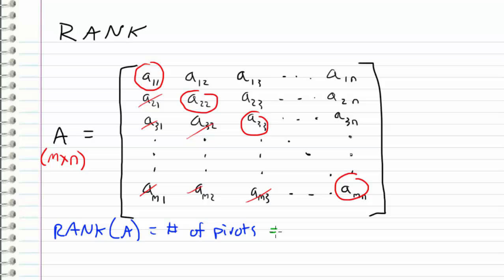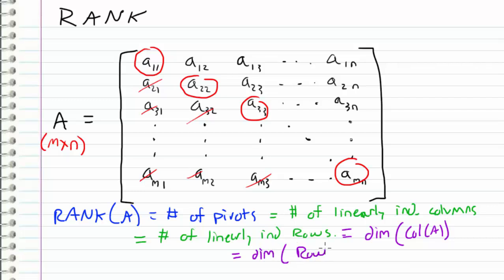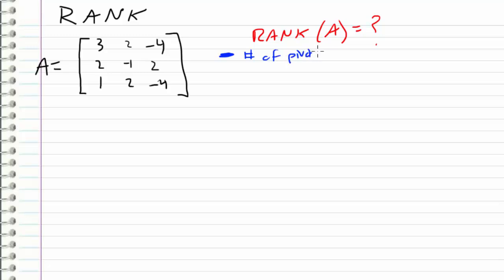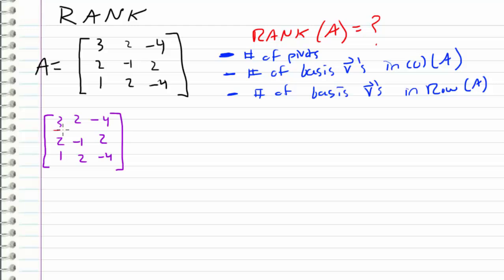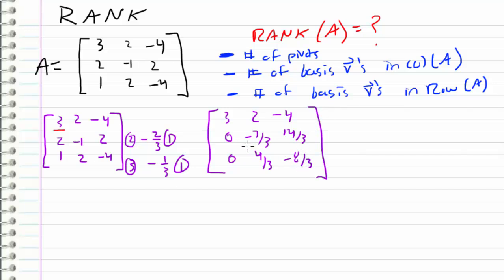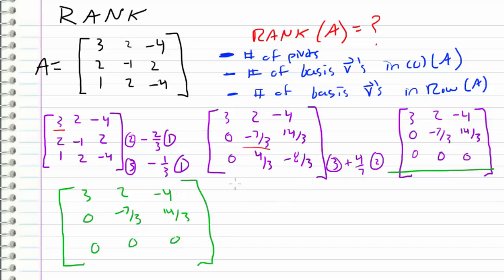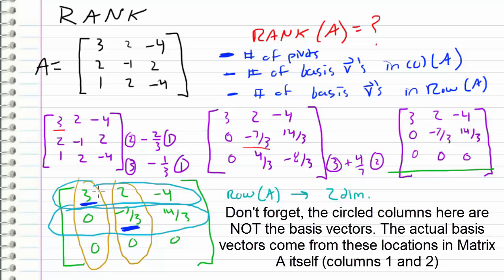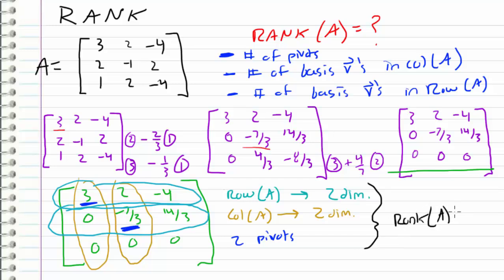Linear Algebra - 22 - Rank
What is the rank of a matrix? How do we find Rank(A)? How does this relate to column space and row space?